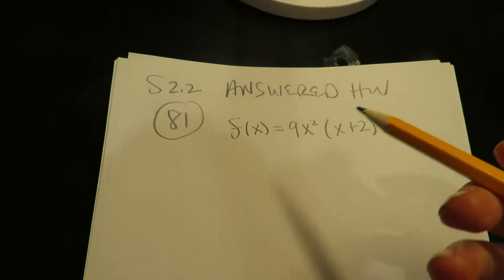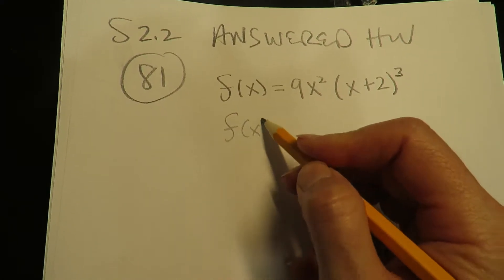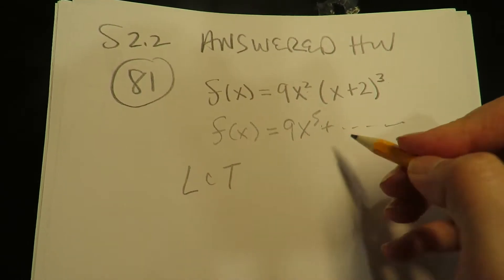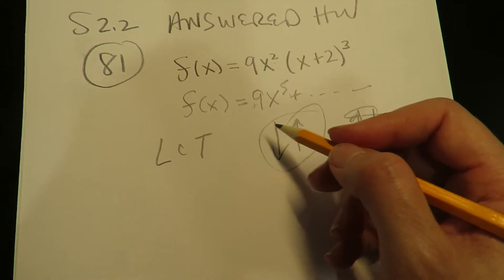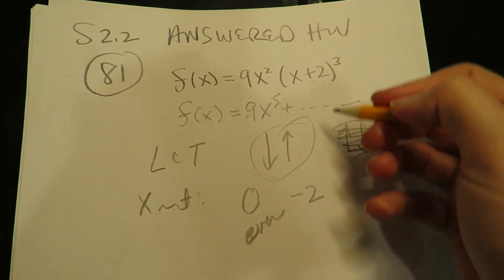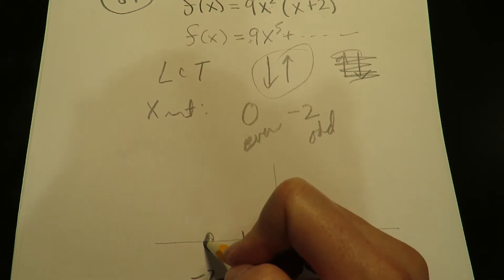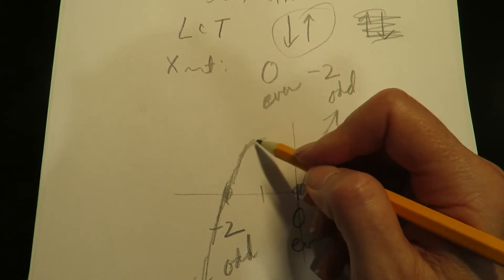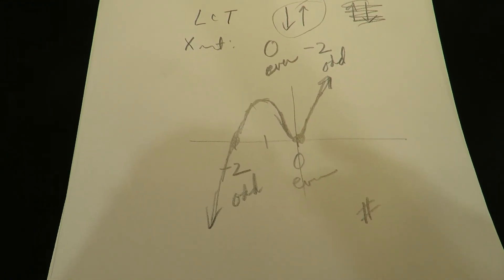(180) Section 2.3- ANSWERED HW- Q81